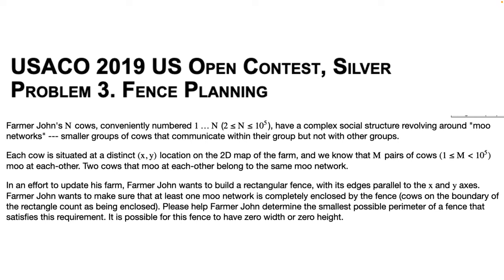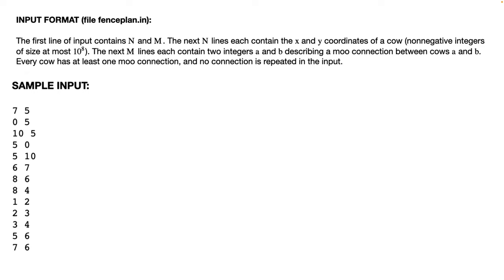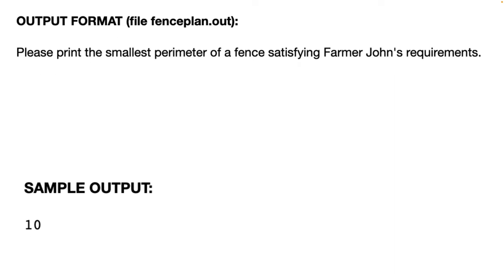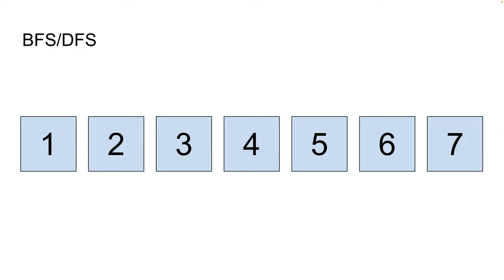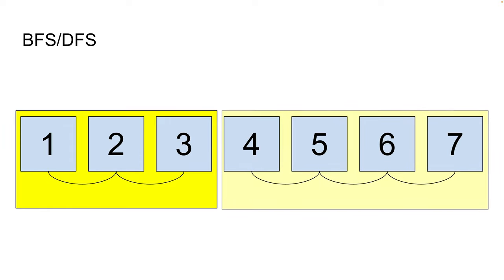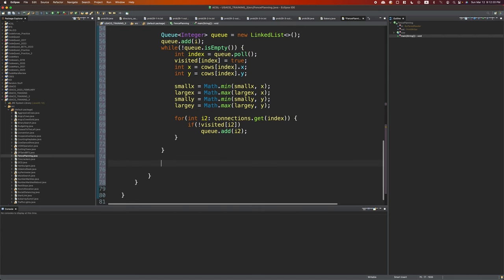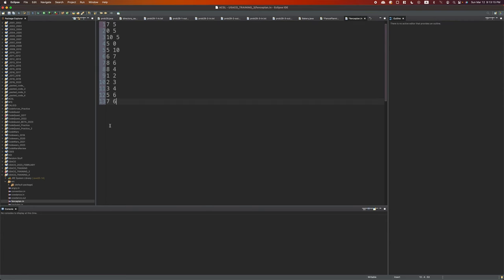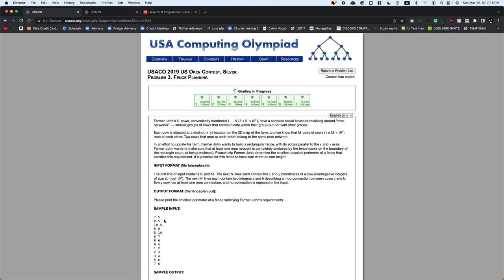USACO 2019 US Open Silver || Fence Planning || Java Tutorial